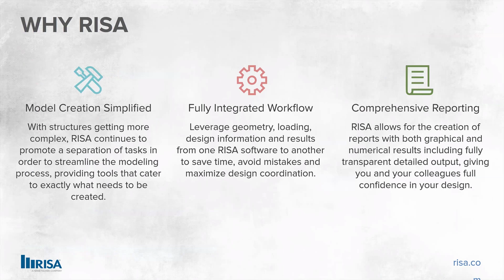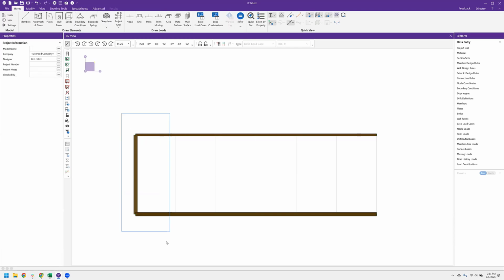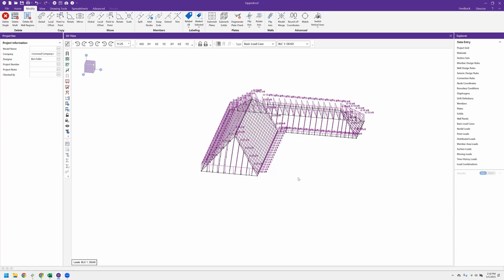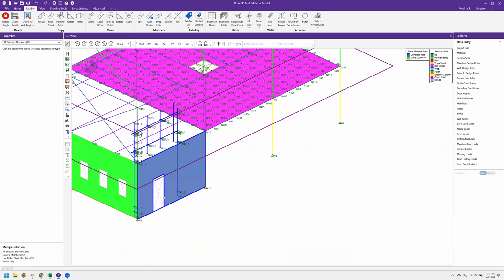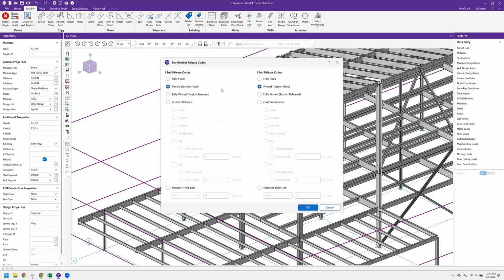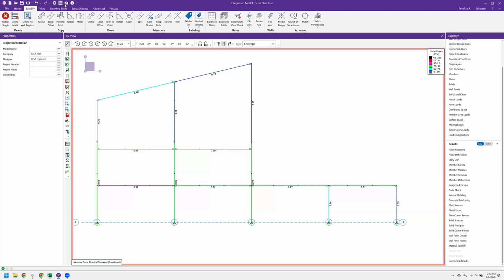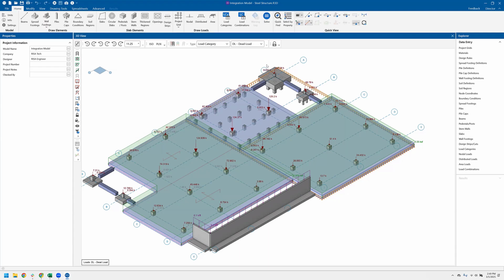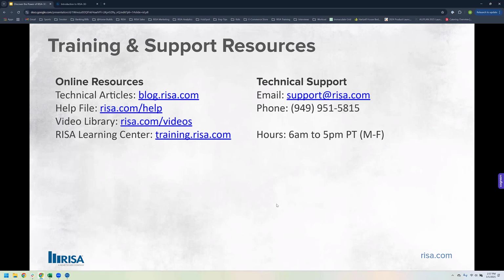Webinar: Discover the Power of RISA 3D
This webinar focuses on the Top 5 reasons why engineers choose RISA-3D everyday for their projects. From intuitive modeling to powerful analysis capabilities, you'll discover how RISA-3D can streamline your workflow and enhance your designs. Plus, we’ll share expert tips and tricks to help you maximize efficiency and get the most out of the software.